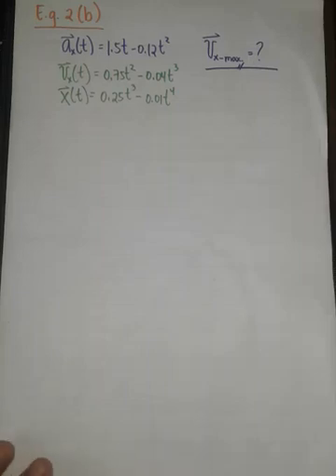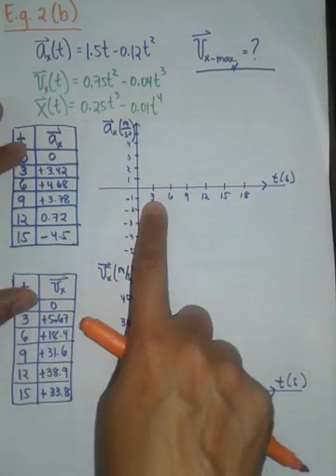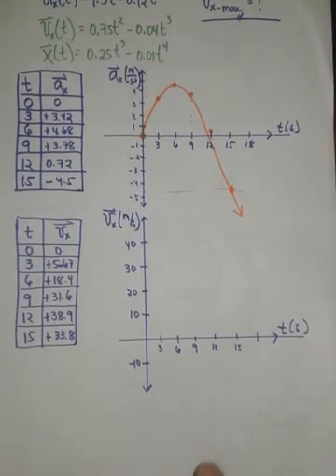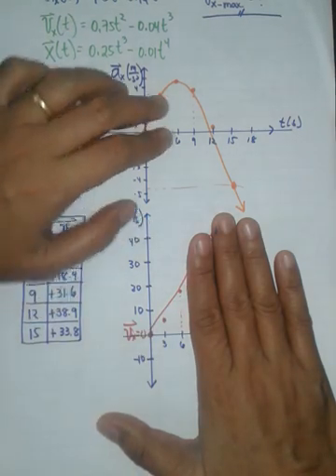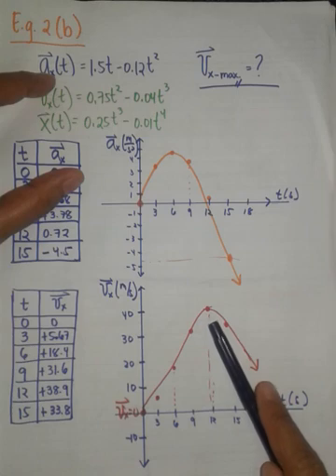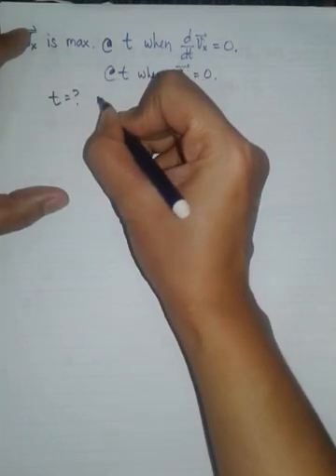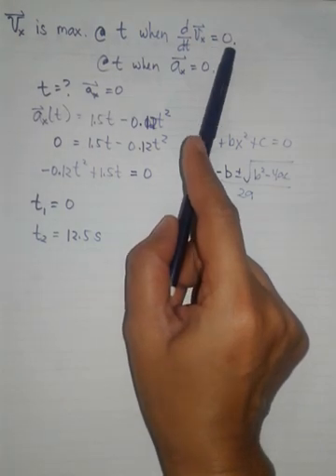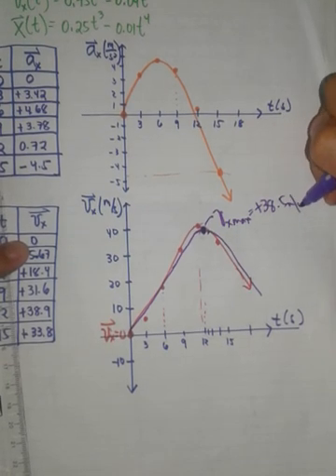Kinematics_Integration_Example_Part 2